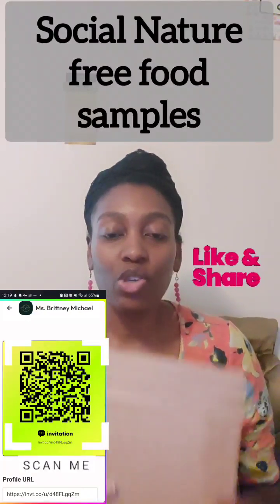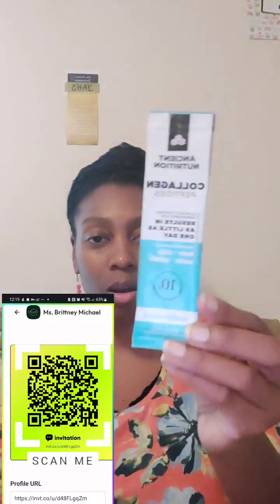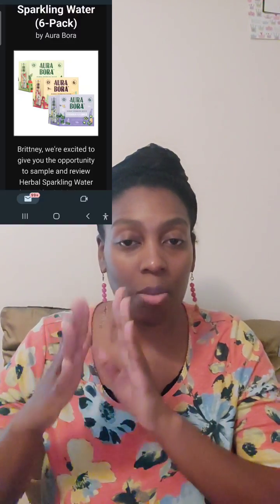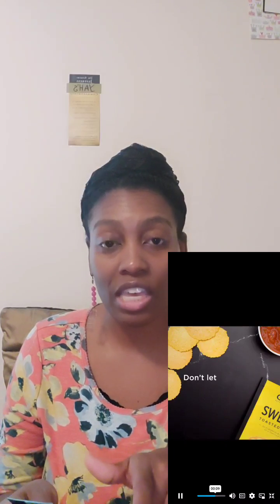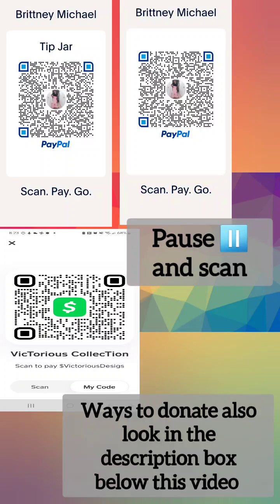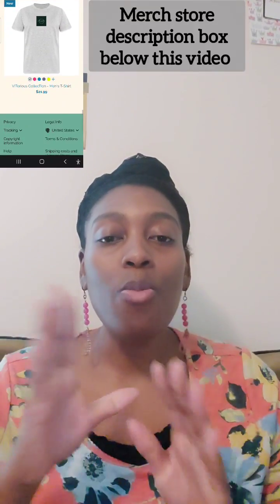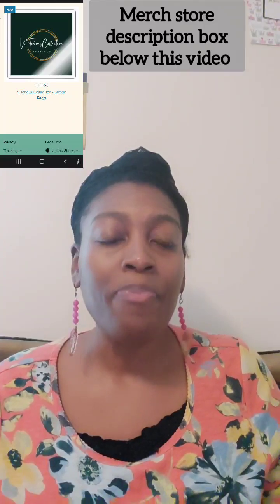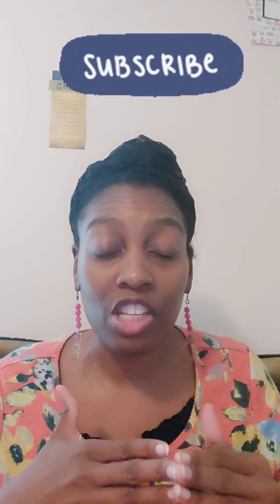Social Nature Review/Free Credit apps to Track Your Credit Score/Natural Beauty Tips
Social Nature

Experian

Credit Karma

            OR👇🏾CHECK BOTH

Paidviewpoint.com👇🏿 once your Trait score is 9,000 or better you earn more

Fundraiser 👇🏿
I'm raising $20,000 until 07/25/2023 for Please Help Fund my Nomad Lifestyle. Can you help?

Support my Nomad lifestyle THROUGH MY👇🏾

Amazon Wishlist